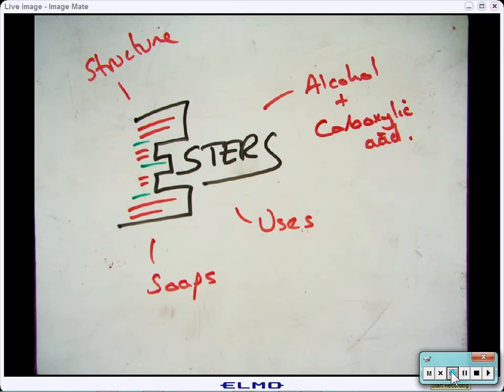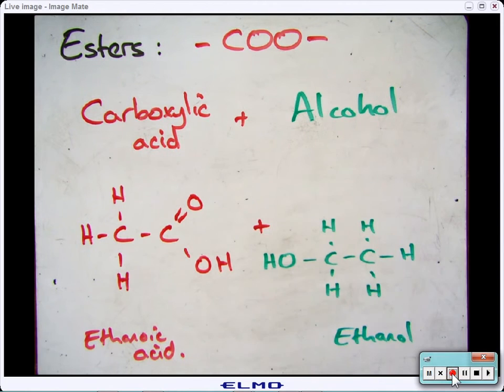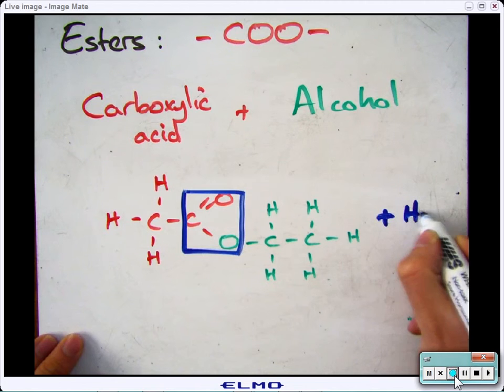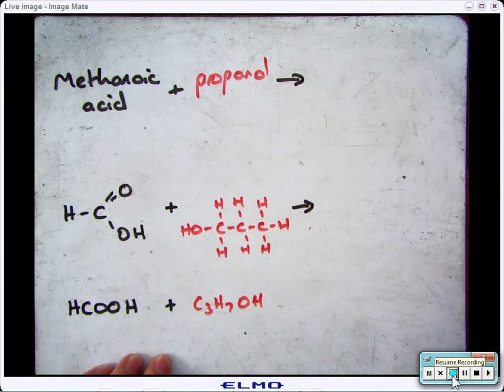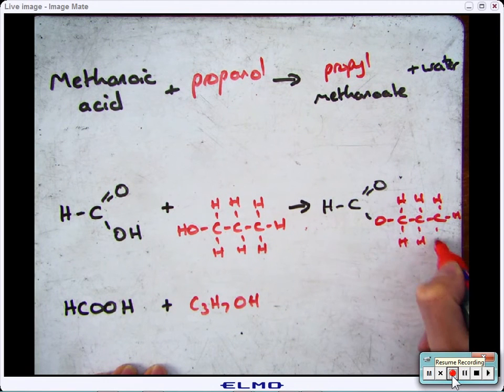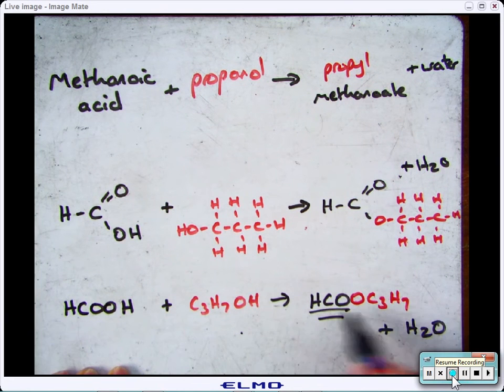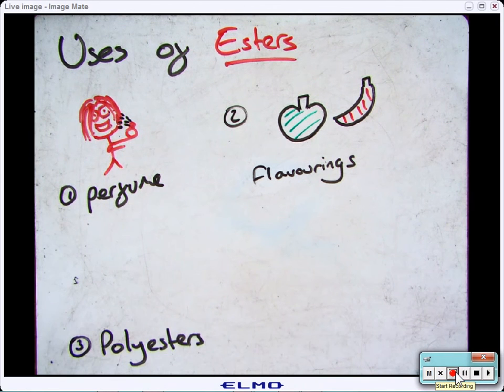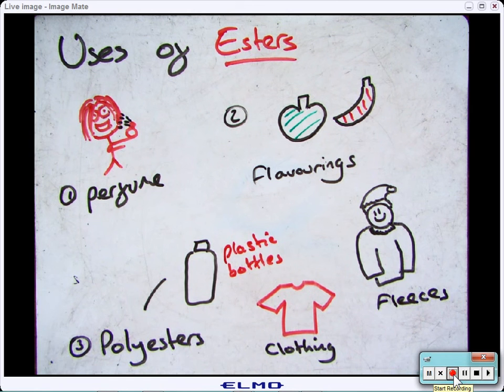Esters OLD (2013)